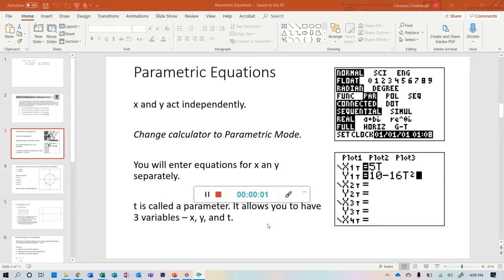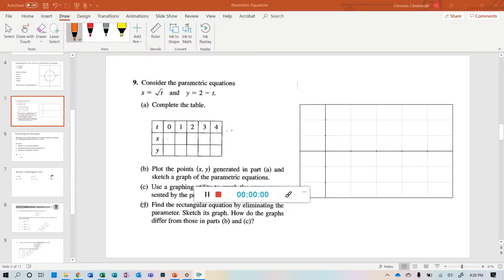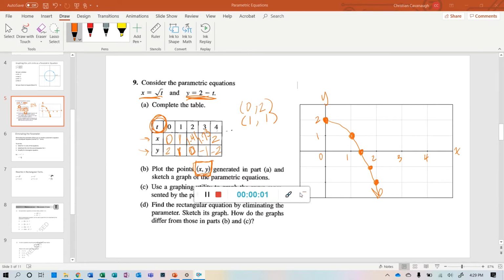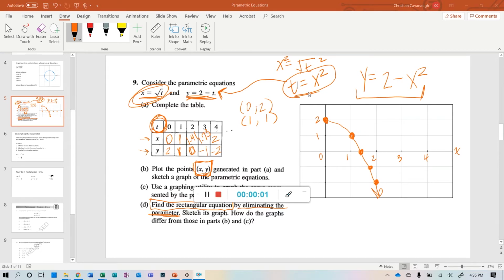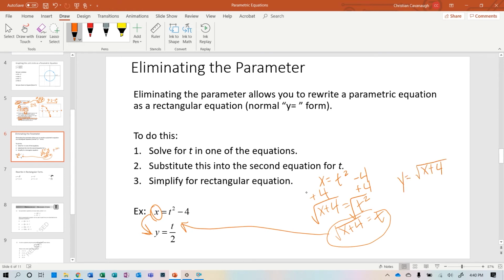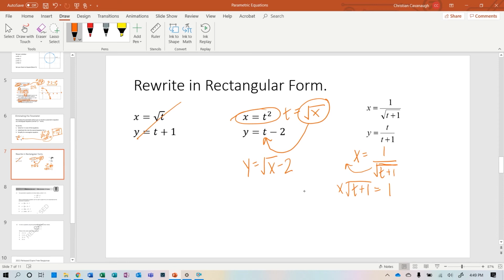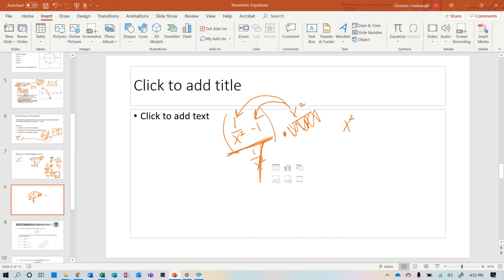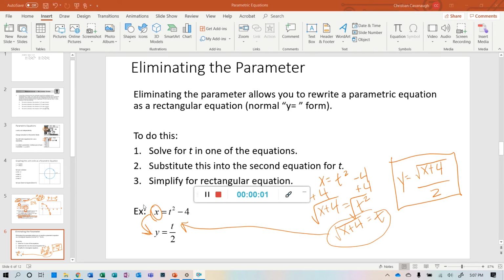Intro to Parametric Equations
Made for my Honors Pre-Calc students during COVID-19 school closure